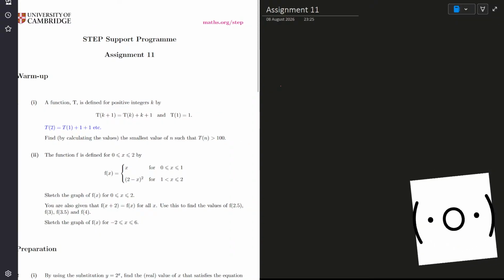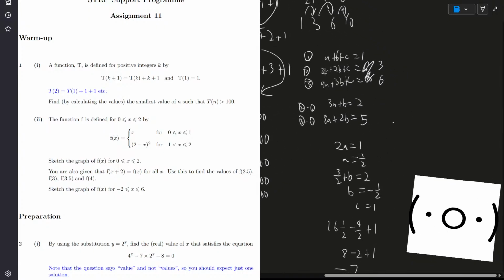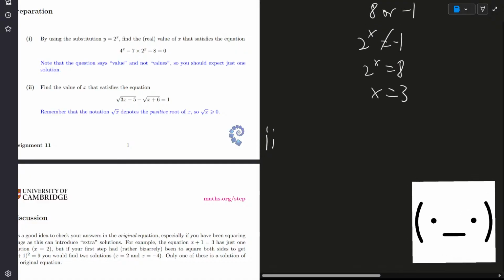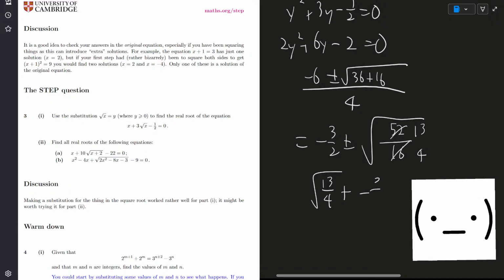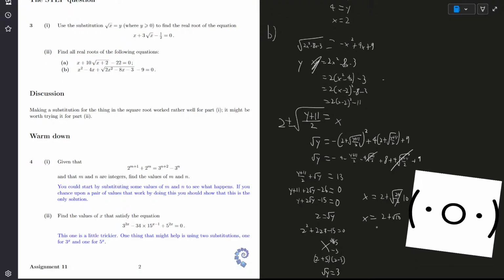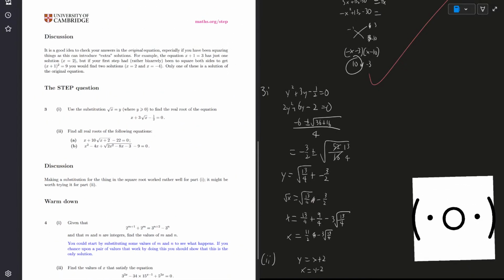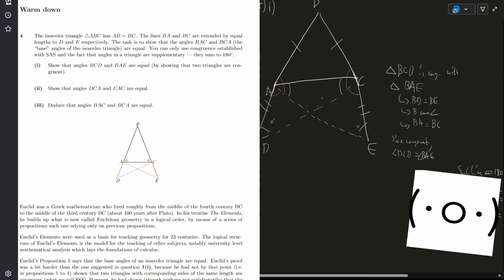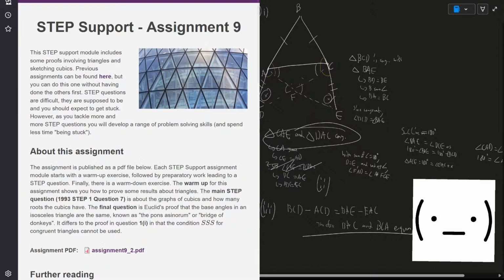STEP Foundation 11: Apparently Equations (to shock and horror)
can you tell i gave up on titles and thumbnails